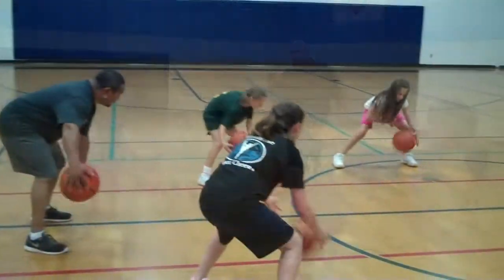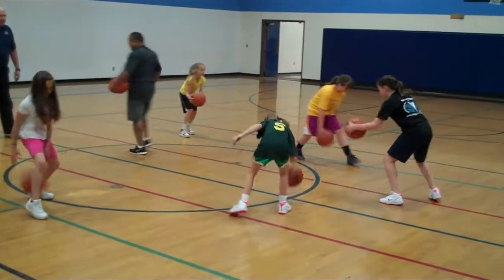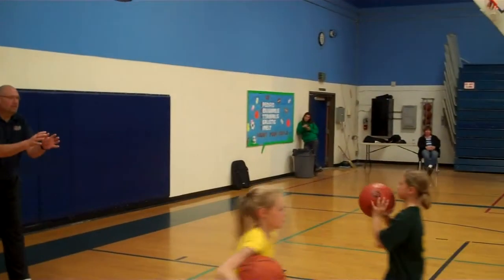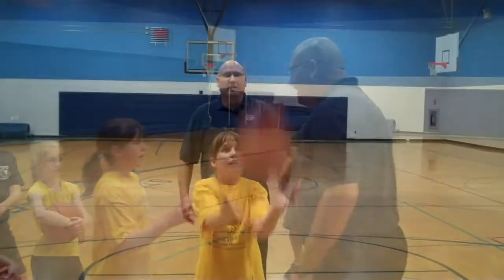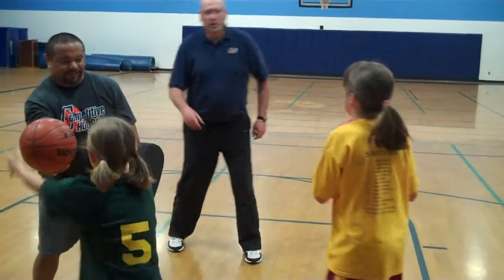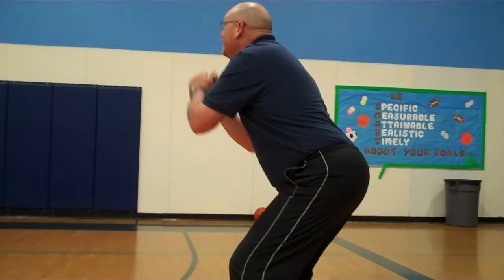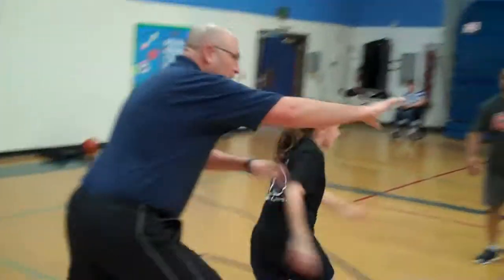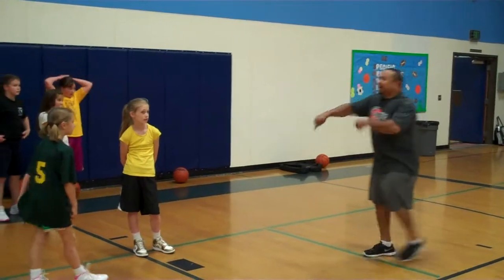CompHoops Week #7 Millie,Eve,Jaida,Kalli